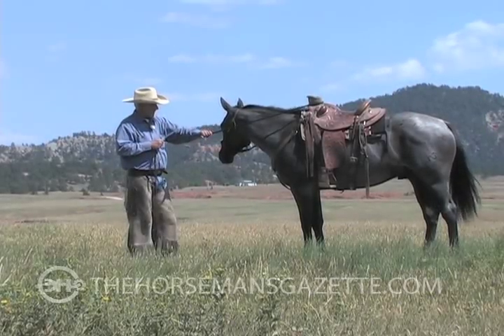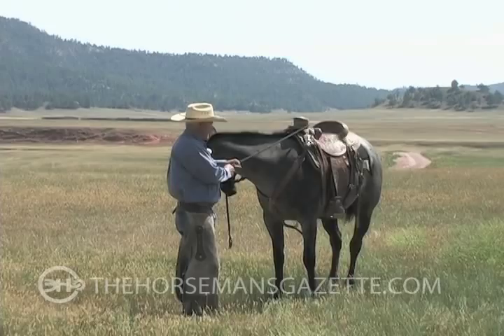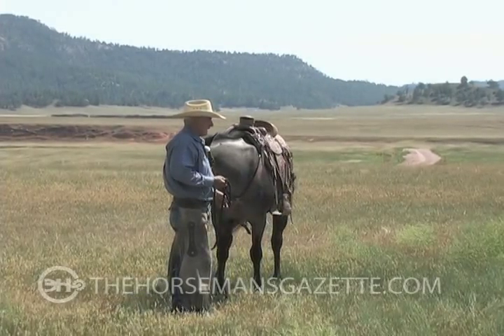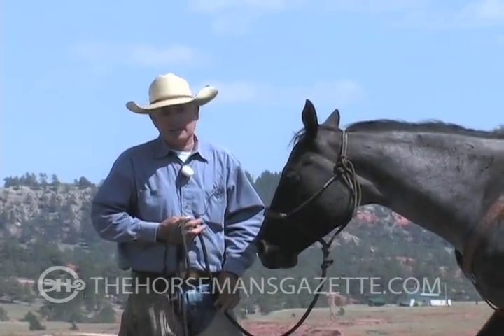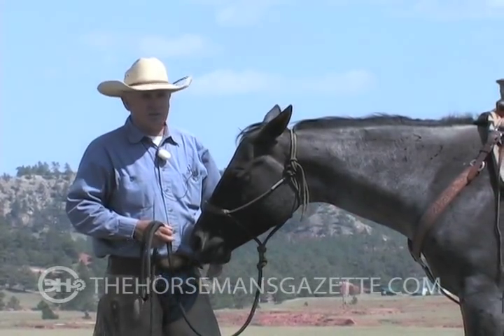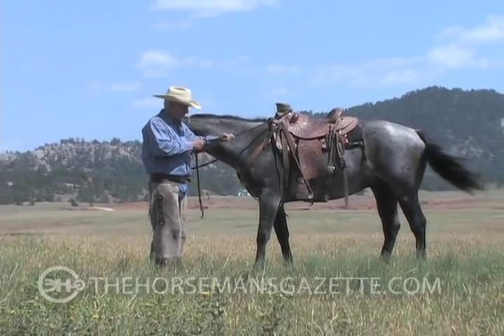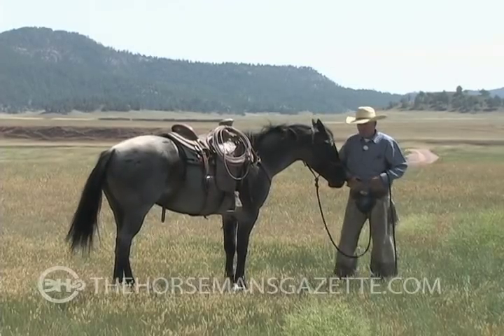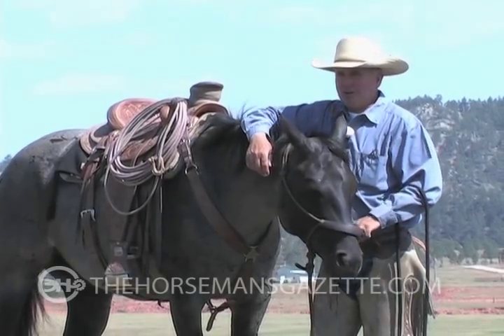Over the Horn Exercise with Bryan Neubert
We hear all the time about the little things that make a big difference. Today Bryan Neubert demonstrates one such exercise, using the halter rope and the saddle horn to show a horse how to bend, and have it connect all the way down to his feet before you get on. Bryan notes that after he started having his colt starting students do this with all their colts they all found much better success and were able to help their horses if they got in trouble.